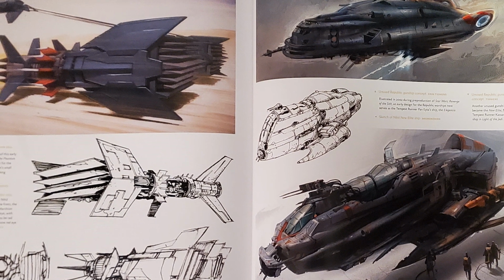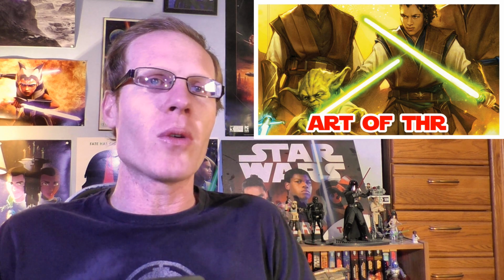The Making of a New Era - The Art of Star Wars: The High Republic Review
The Art of Star Wars: The High Republic Volume 1, written by Kristin Baver, chronicles the creation of The High Republic from it's inception up to Phase 2 with incredible concept art contained throughout.